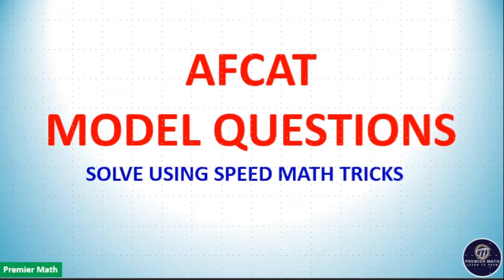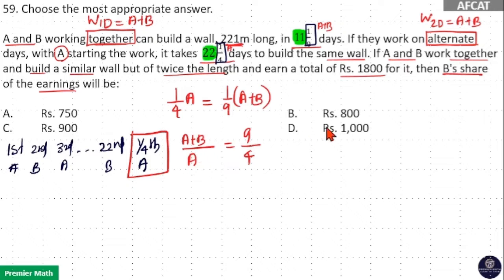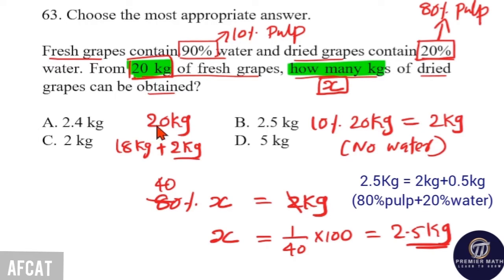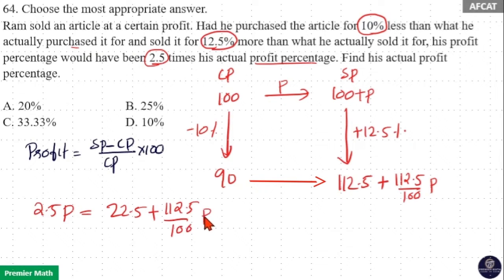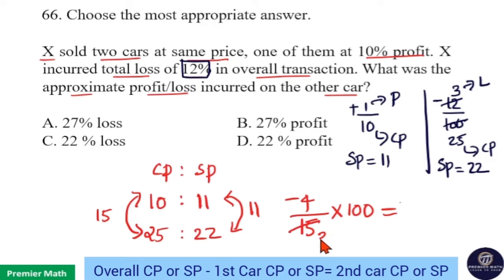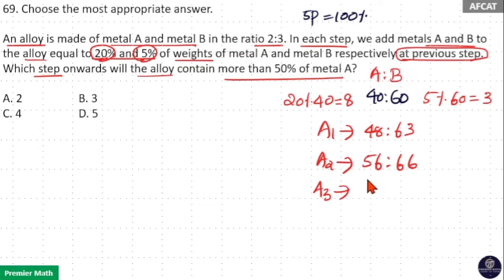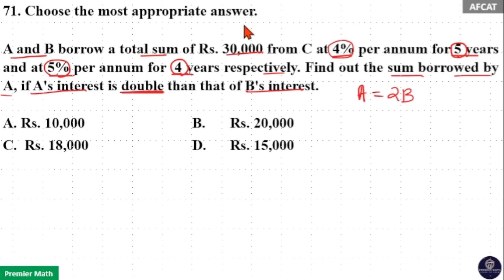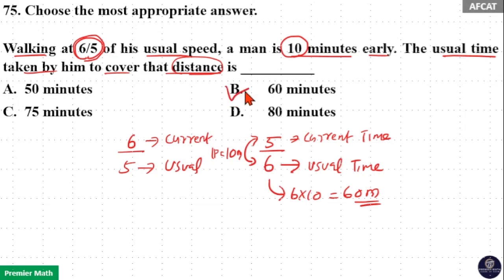AFCAT model questions 2024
01:26 A and B can do a piece of work in 10 days and A alone can do it in 12 days. In how many days can B do it alone

A.  60 days          B.  30 days
C.  50 days          D.  45 days